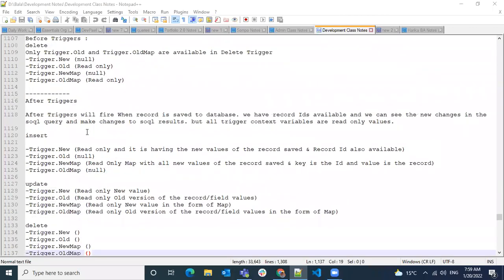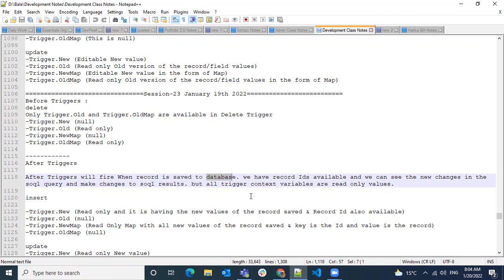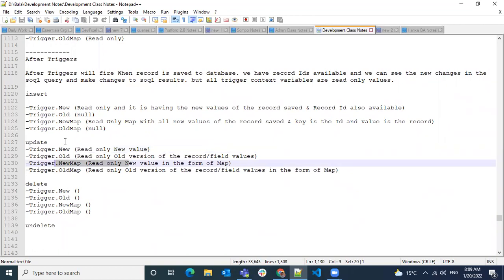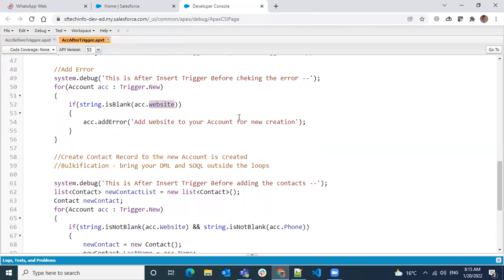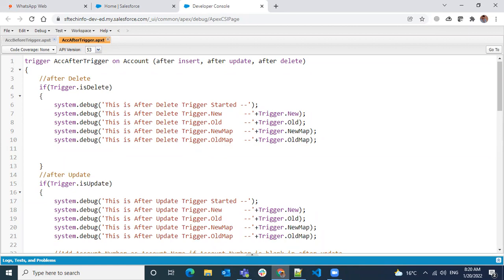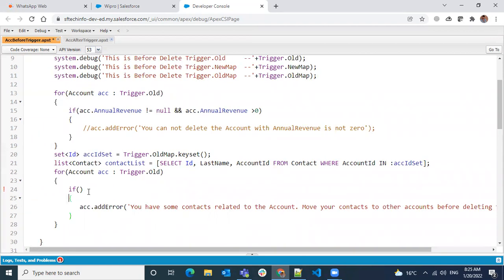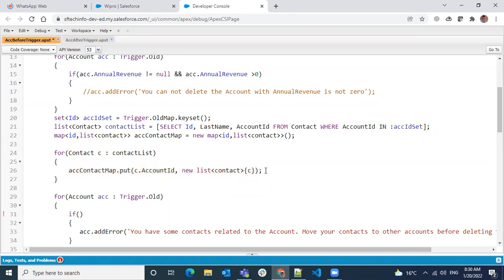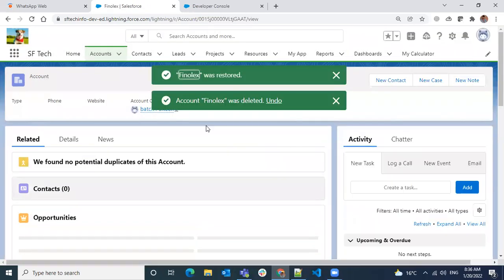SF Dev Session 24 part1 After Triggers Delete & Undelete with examples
We have explained the After Delete and After Undelete Triggers with examples.